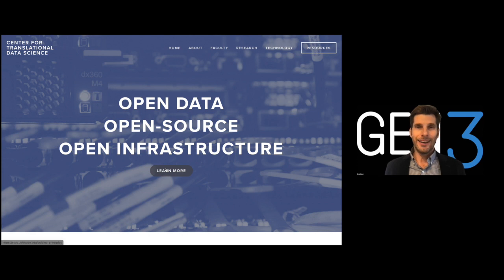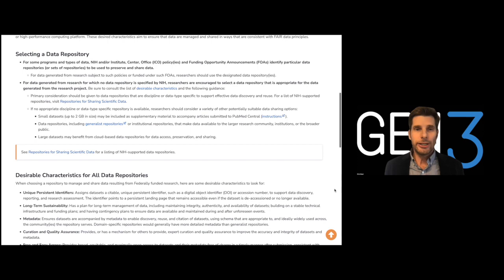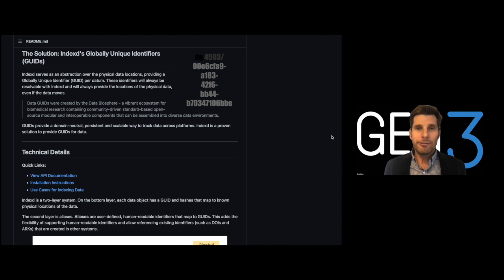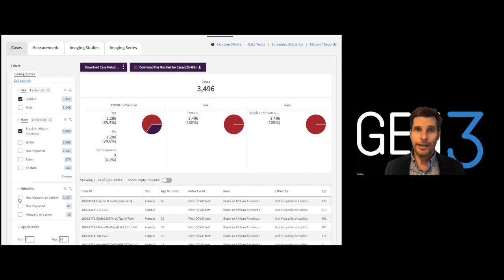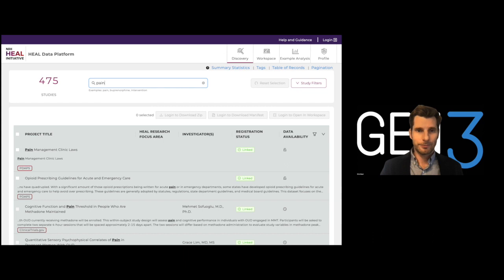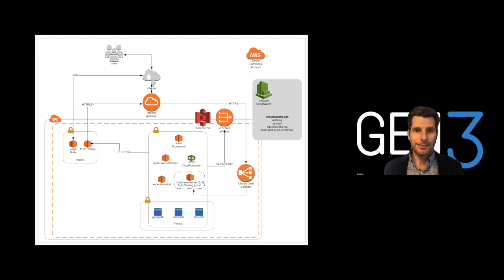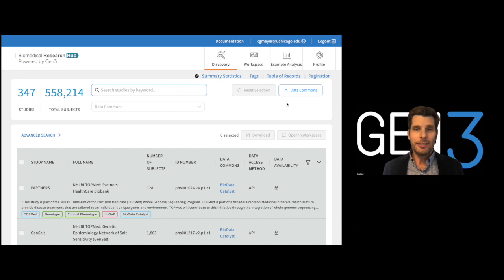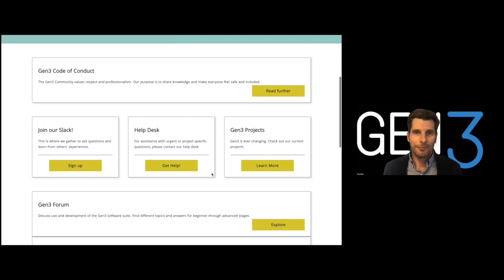Gen3 Data Sharing Trailer